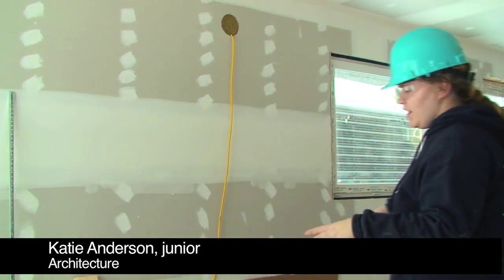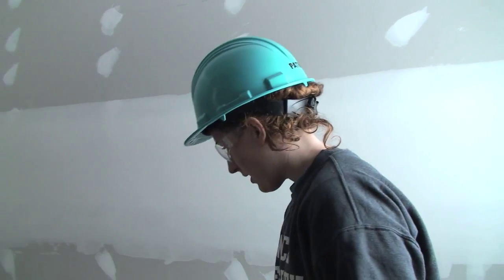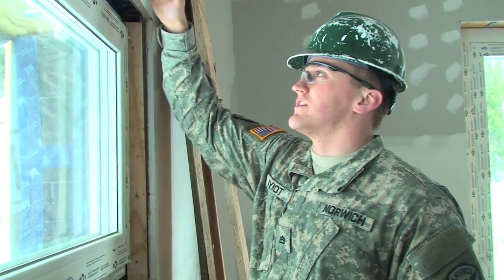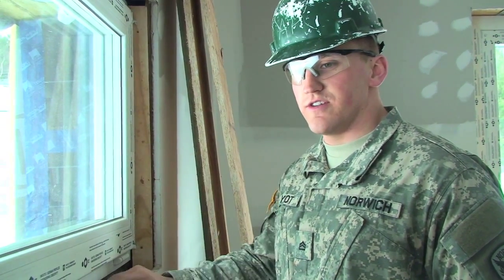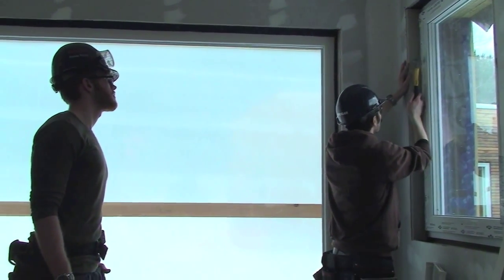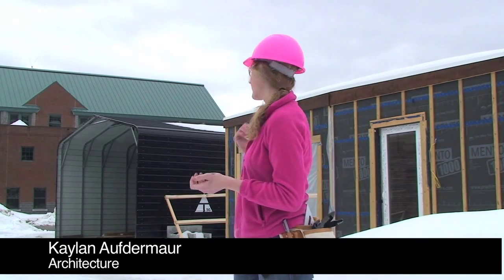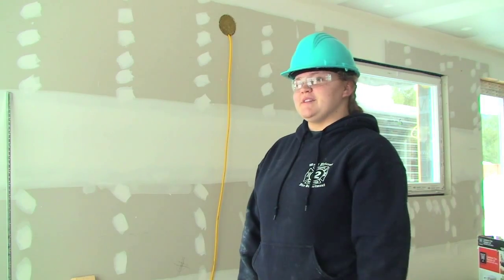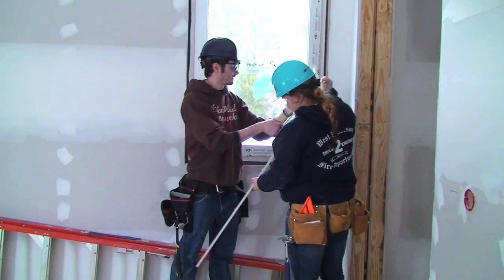Student-built house, the ∆T90, on its way to Solar Decathlon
Named for the 90-degree temperature spread that Vermonters are likely to experience in a year, the ∆T90 solar house project is on schedule for its October debut at the Department of Energy's international Solar Decathlon competition.

For more than three years, Norwich University's architecture, business, construction engineering management and engineering students have been conceptualizing, planning, designing and, finally, building a house with an impressive array of credentials.

Not only can this 1,000-square-foot, two-bedroom house draw enough power from the sun to eliminate heating costs, but it will be built at a price affordable to a Vermont family with an average income.

Norwich is one of 20 schools selected to build and present a house at the Solar Decathlon 2013 competition, Oct. 3 to 13 in Irvine, Calif.

In this video, made with the help of student video and photography, builders talk about the project taking shape.